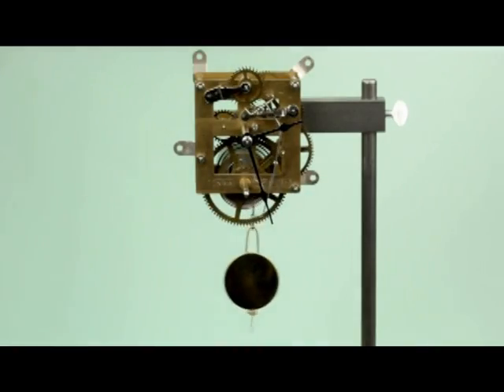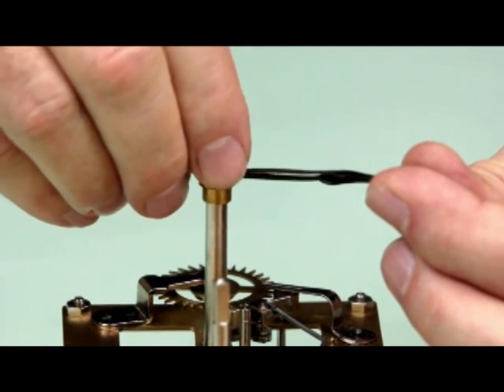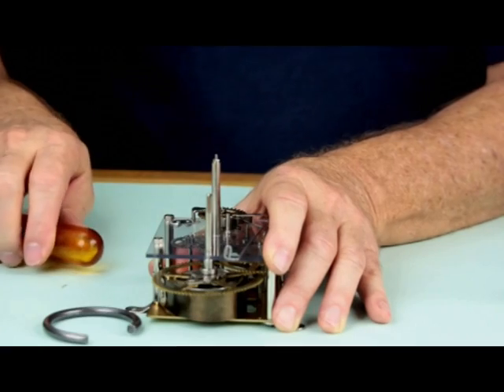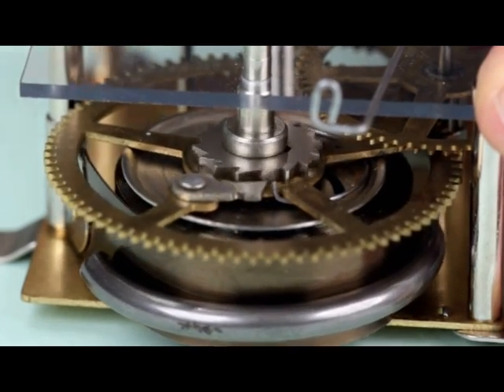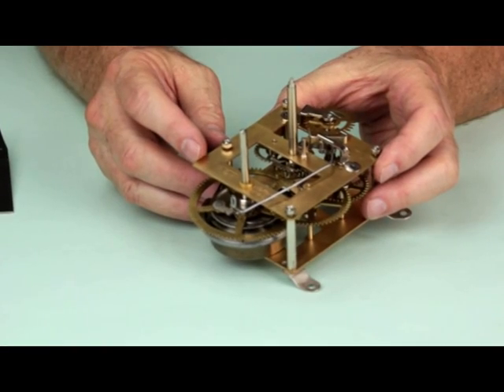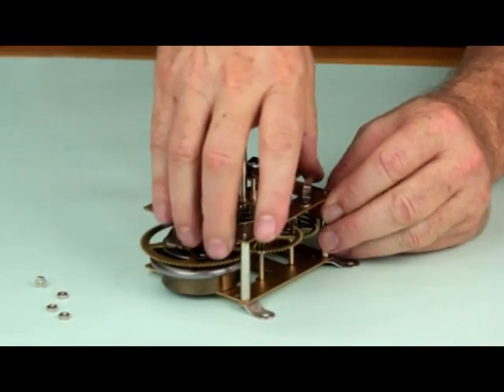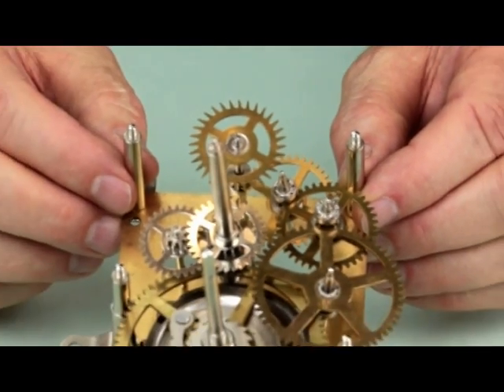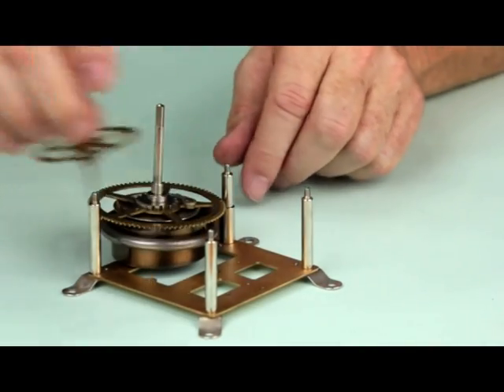Chapter 12 - Disassembly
An Introduction to Antique Clocks: Dissassembly

A video by The National Association of Watch and Clock Collectors, narrated by NAWCC member Lex Rooker